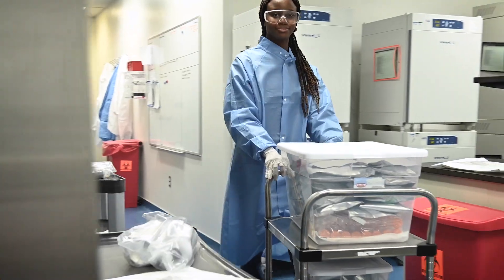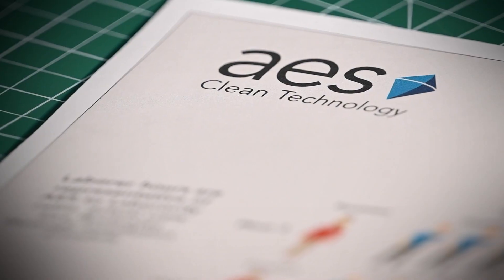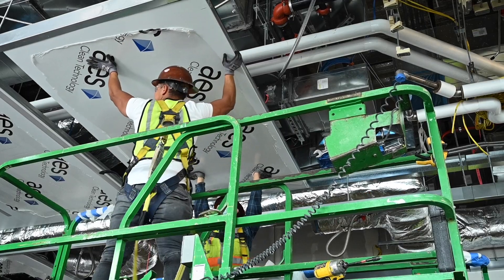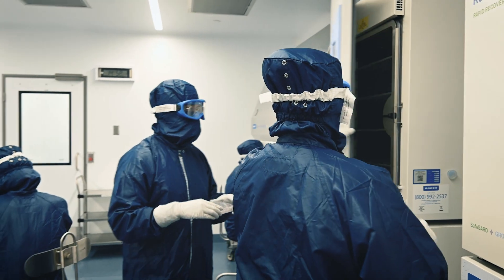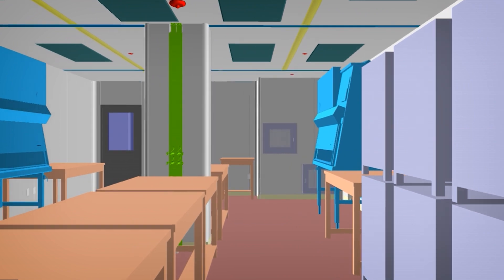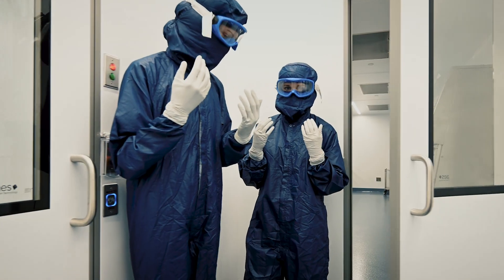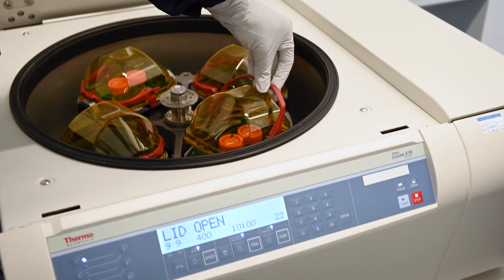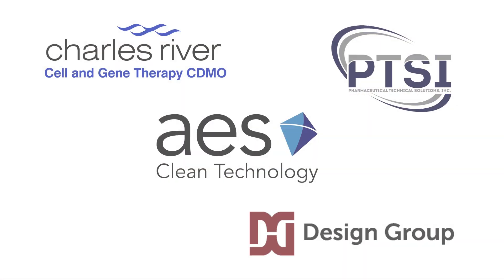Cleanroom Collaboration: Charles River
View our latest cleanroom design build showcase featuring Charles River. See behind the scenes of our collaboration as we highlight the layers that create our industry-leading modular cleanrooms.

By utilizing the AES Compass and AES Faciliflex modular cleanroom offerings, we prioritized speed to patient, safety, and longevity, while driving down costs.

Learn how AES can help your organization construct a high-performing cleanroom facility within budget and on time